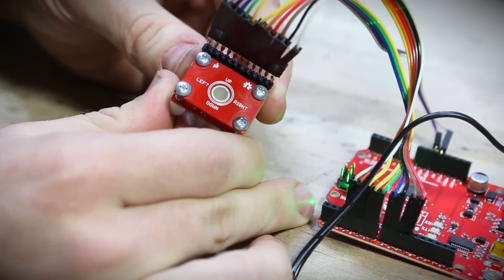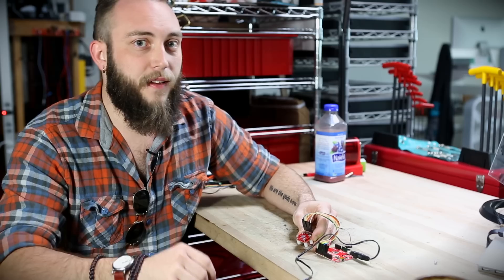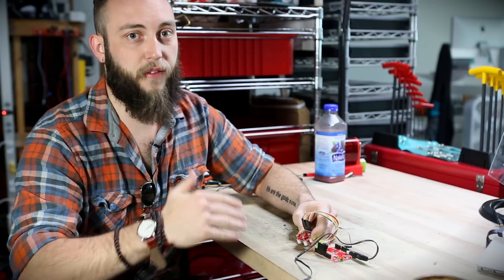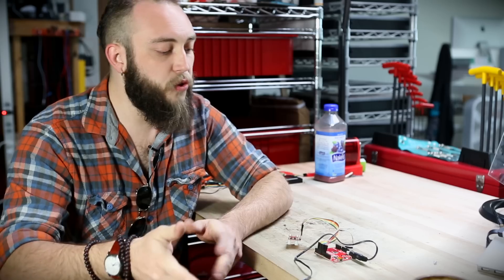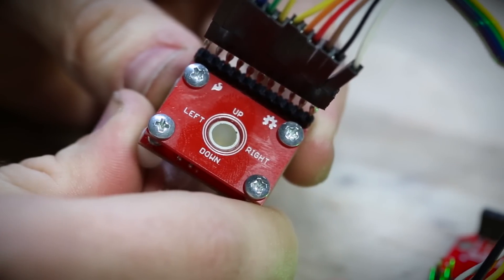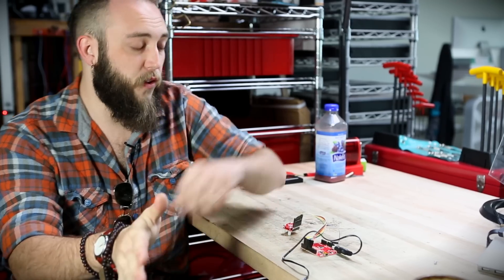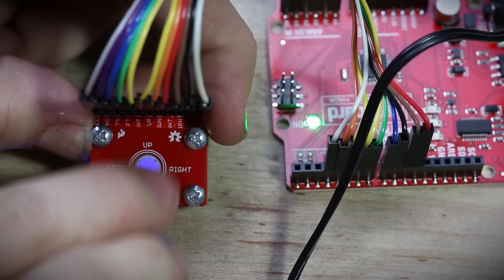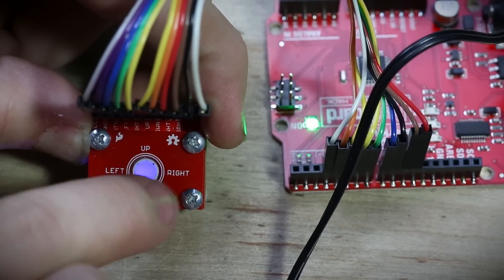SparkFun Blackberry Trackballer Breakout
The SparkFun BlackBerry Trackballer Breakout gives you easy access to a trackball which measures up, down, left, and right movements, clicks on the board, as well as adding a bit of flair to your project with four built-in LEDs. The trackballer breakout can be hooked into an Arduino compatible device to provide you with an intuitive direction controller.